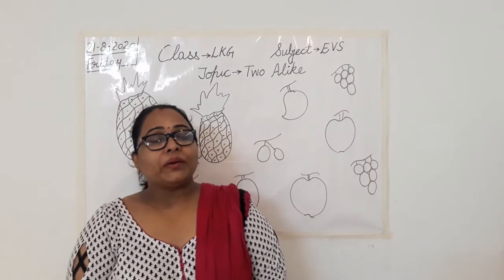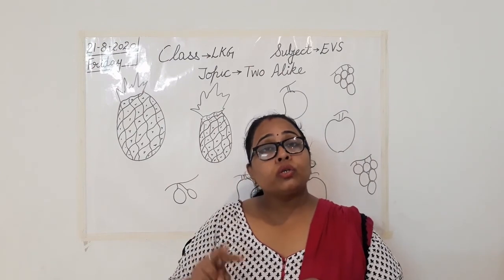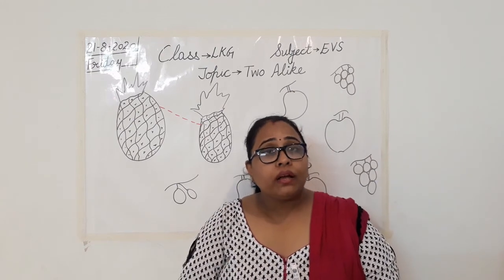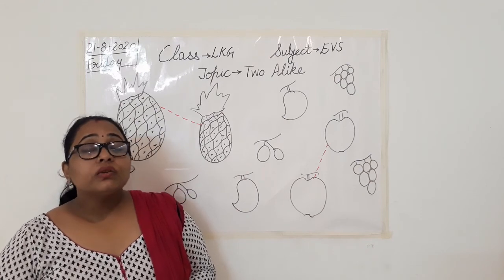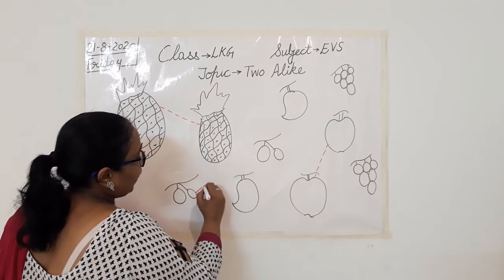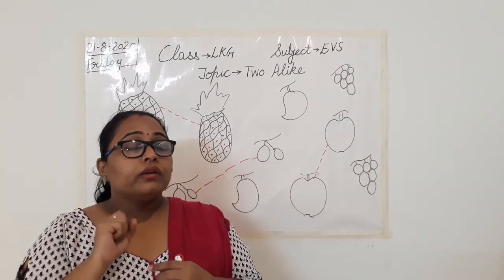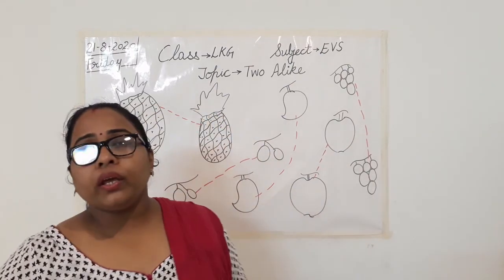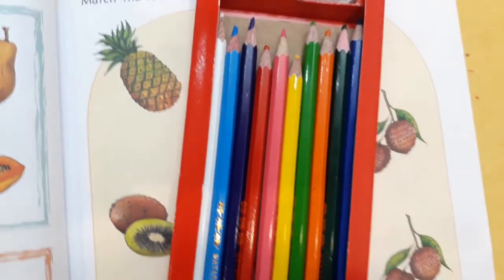21 08 2020 Video Two Alike LKG Vani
Look Alike (LKG) (EVS)